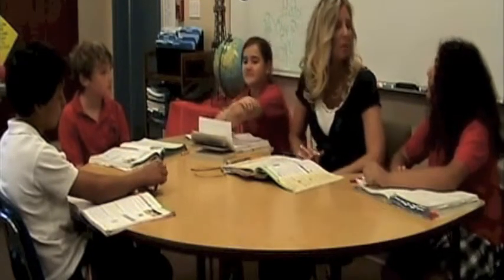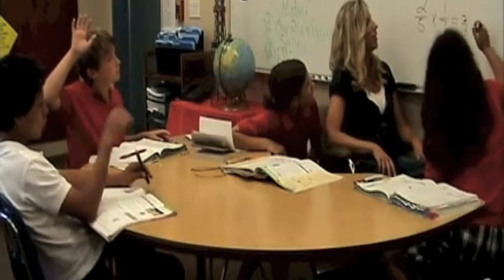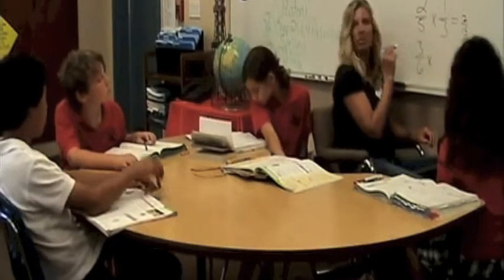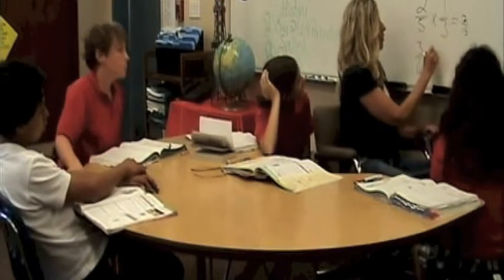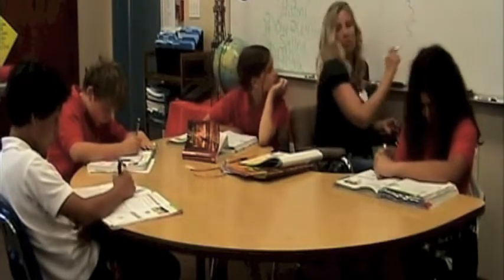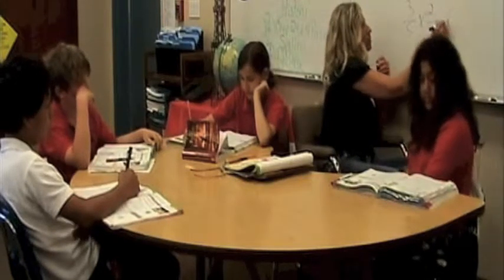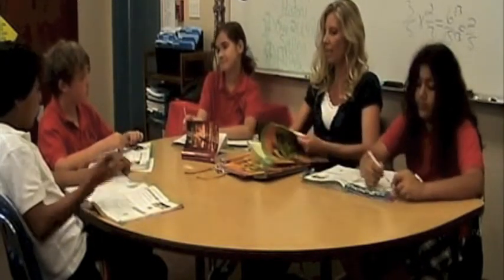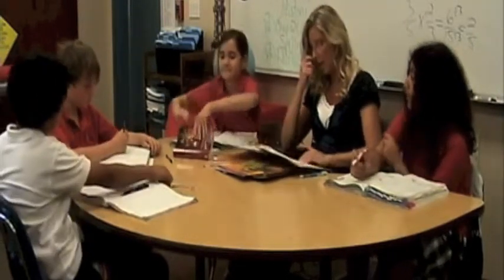Math Group Fractions